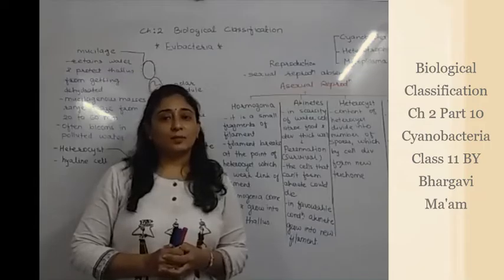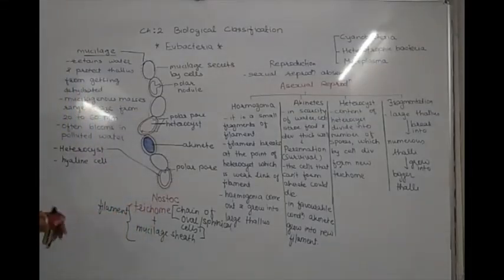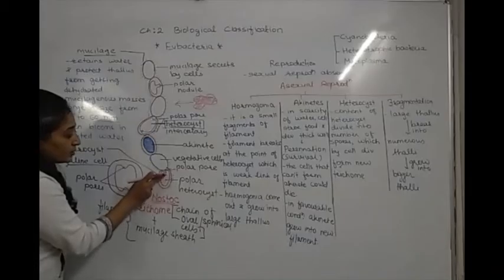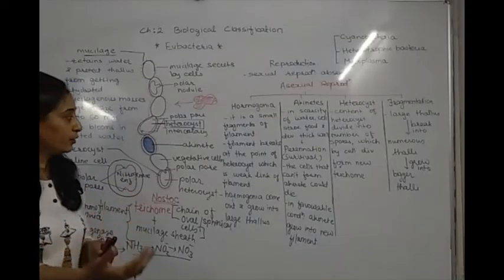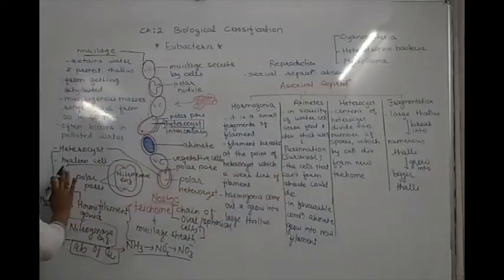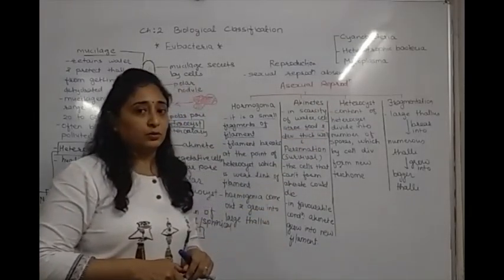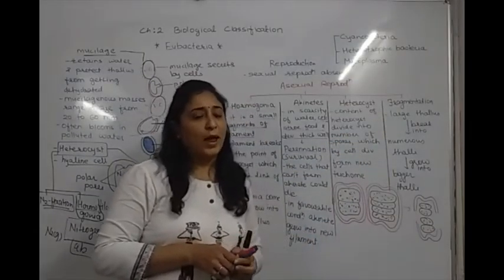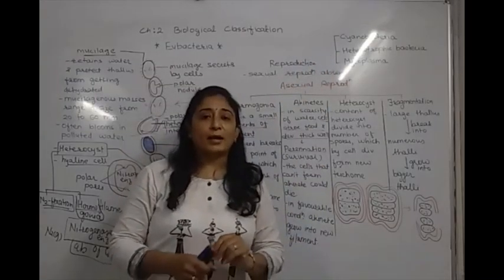Biological Classification Ch 2 Part 10 Cyanobacteria Class 11 BY Bhargavi Ma'am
Biological Classification
Cyanobacteria Class 11
bhargavi shah